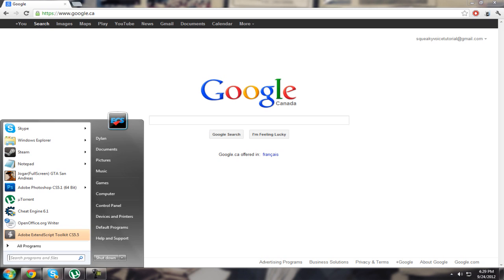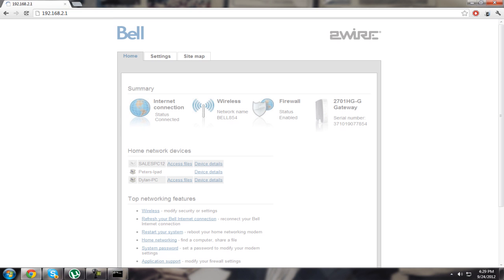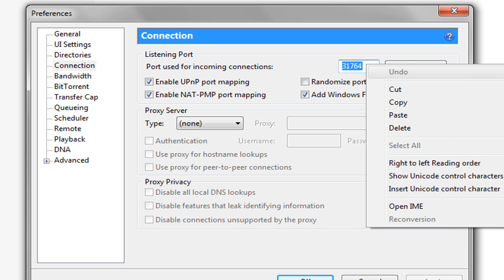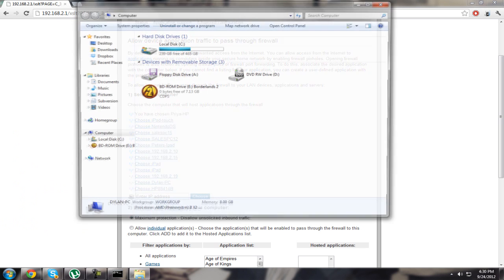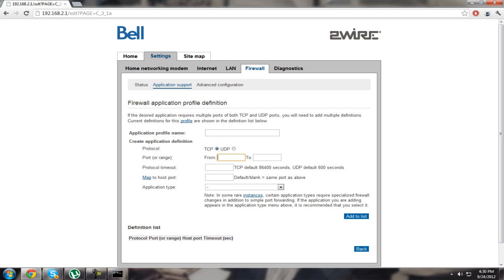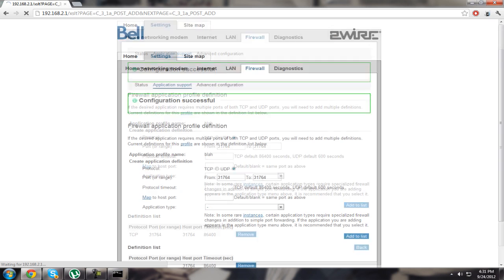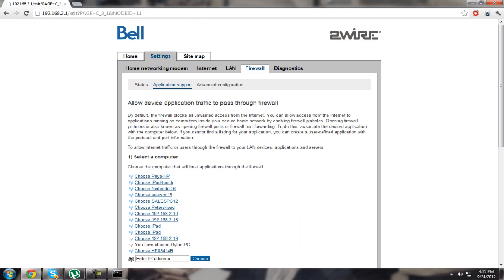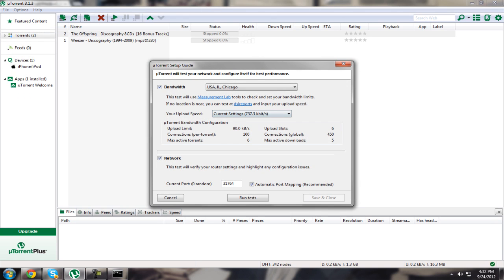How to Port Forward uTorrent with a Bell/2wire Router!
Im going to show you how to port forward to make uTorrent faster if you have a bell/2wire router.